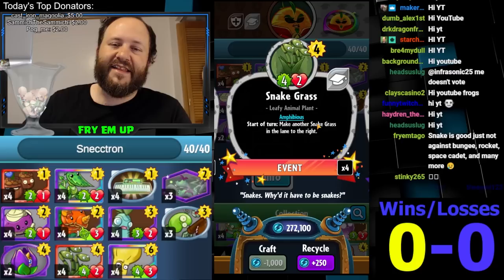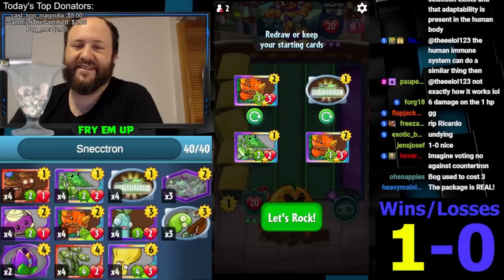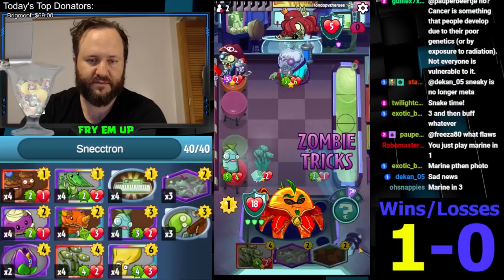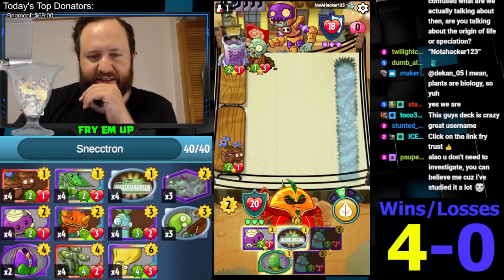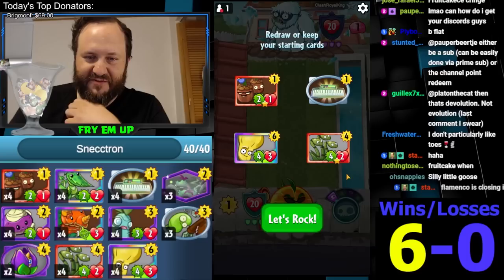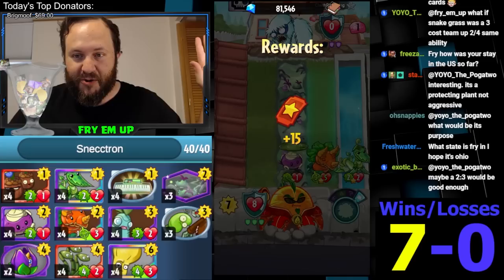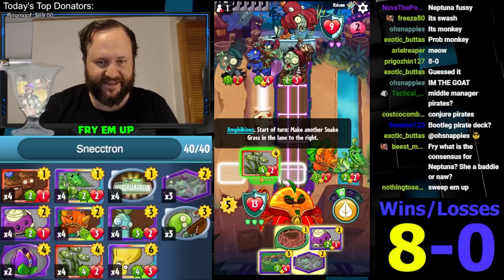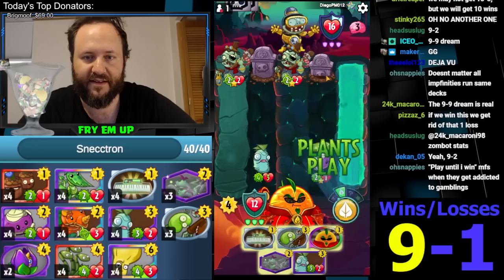Snecc is Baccc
Citron Amphibious Snake Grass "Snecctron" Deck

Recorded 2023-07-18